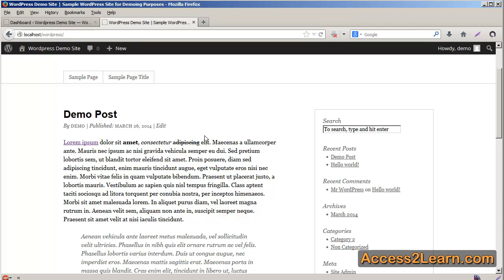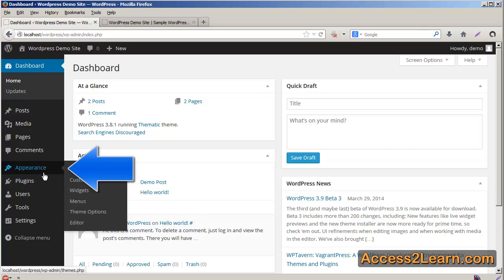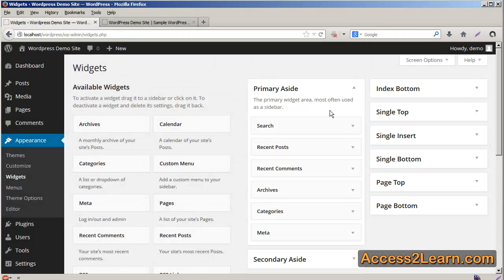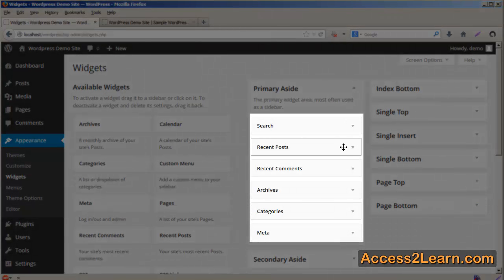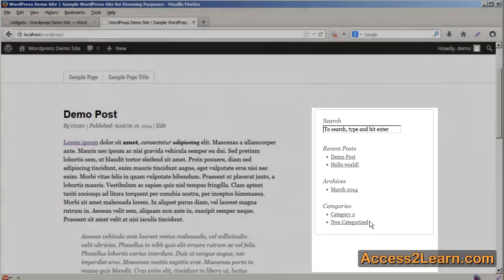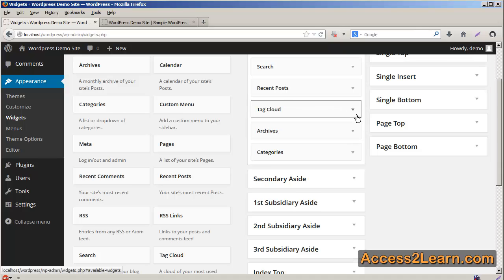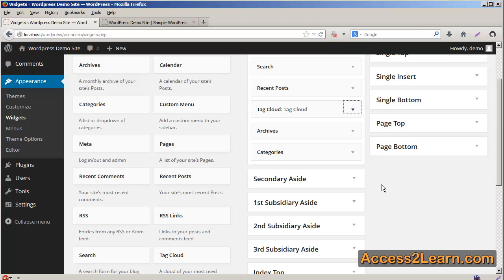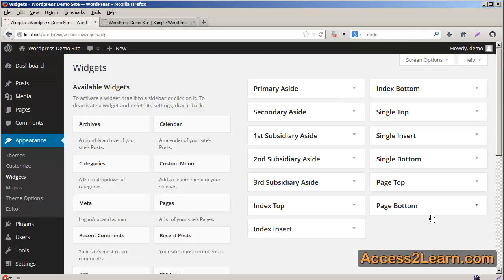How to Configure WordPress Widgets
Widgets allow you to add special sections to your website very easily, that are not part of your post/page. WordPress makes it easy to add those sections, and this tutorial will show you how to add, remove, and configure the different widgets available to you.
We look at both widgets that come with the default WordPress install, as well as talk about where to find other widgets.